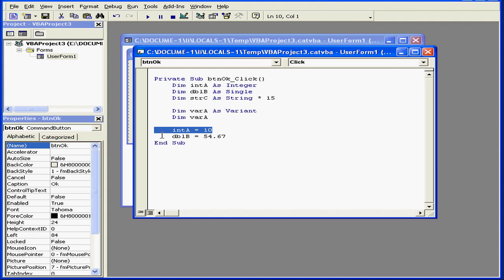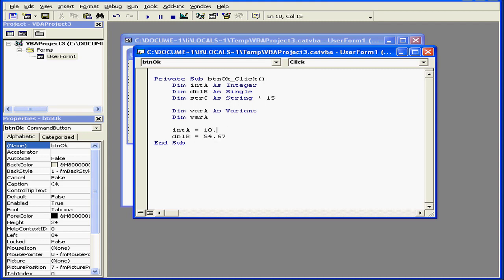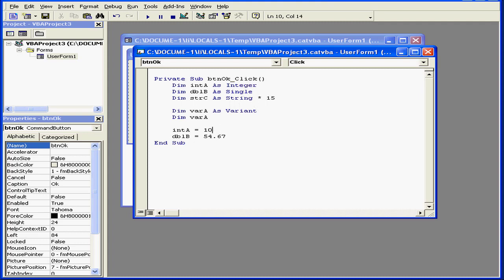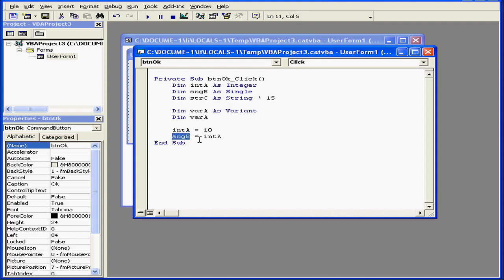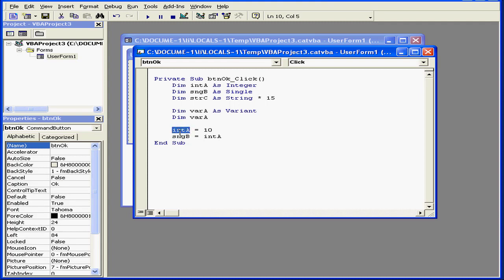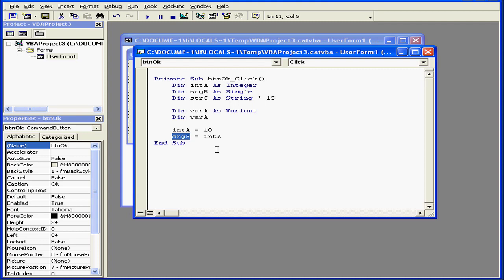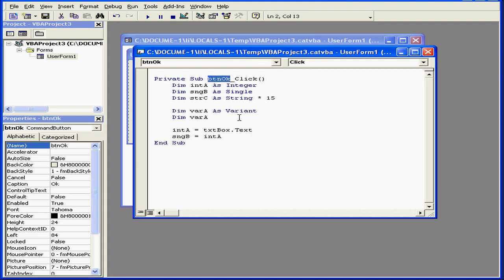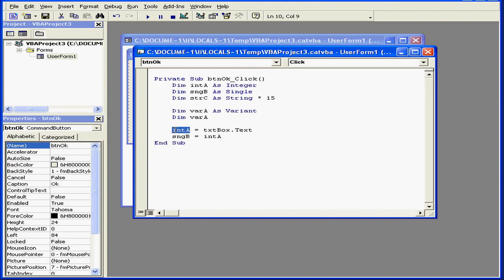02-09 CATIA v5 TUTORIAL Macro: ( Putting Data in Variable )